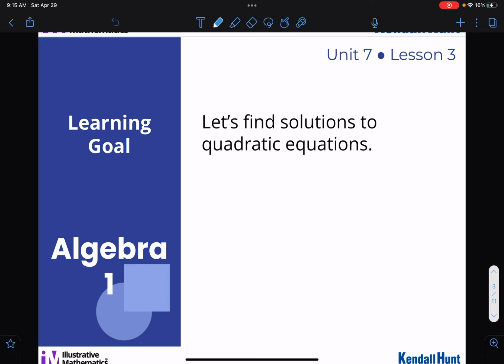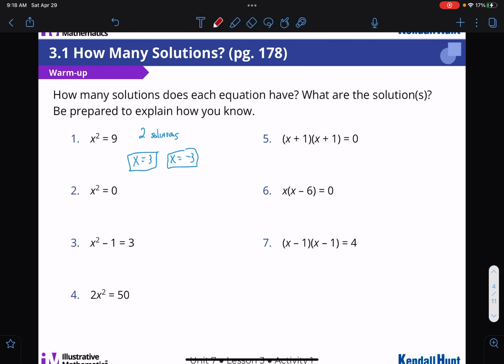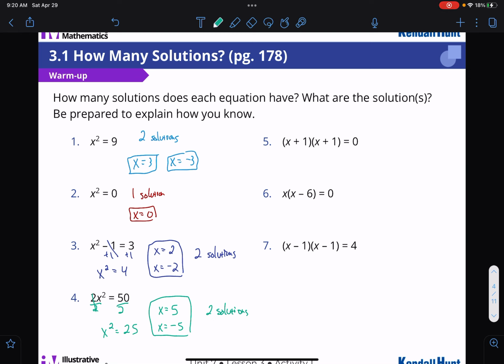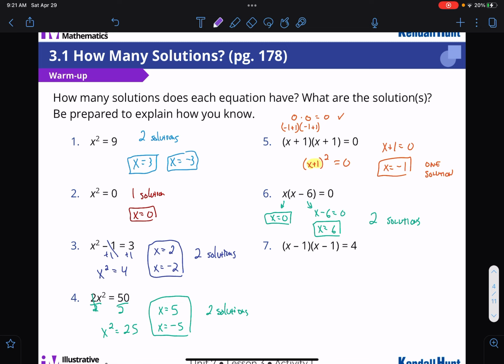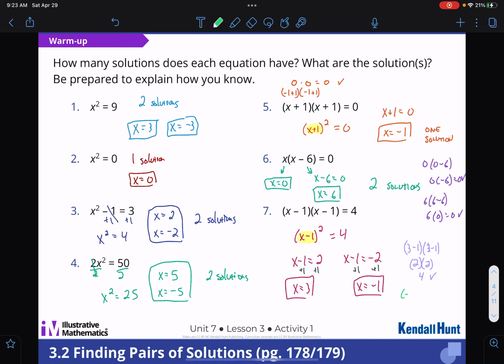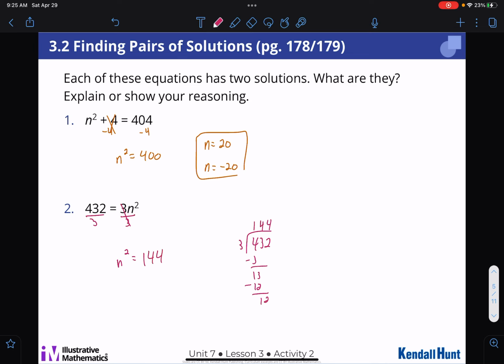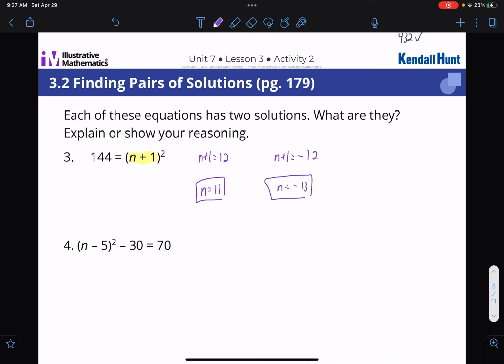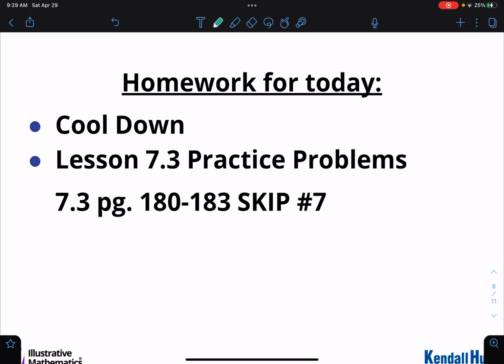Solving Quadratic Equations by Reasoning (7.3)